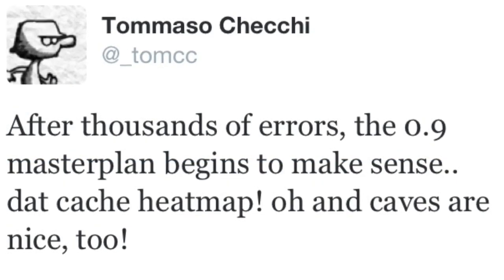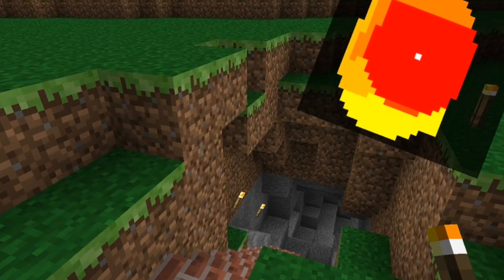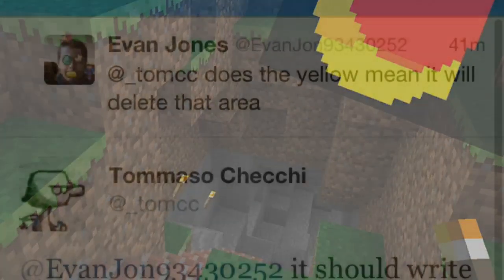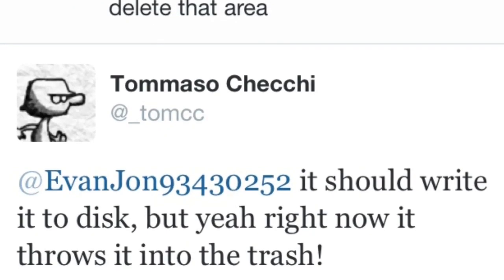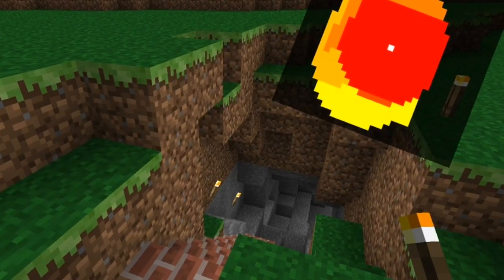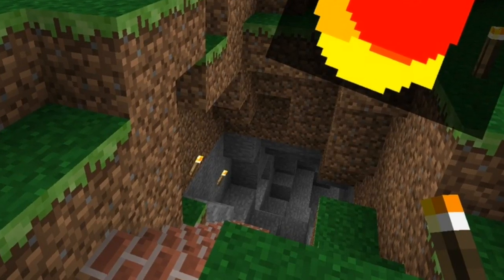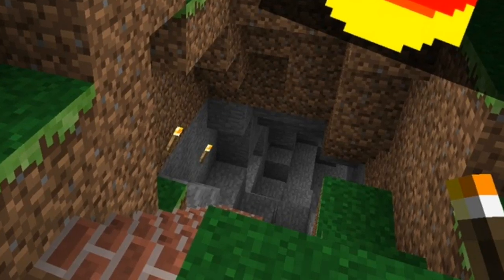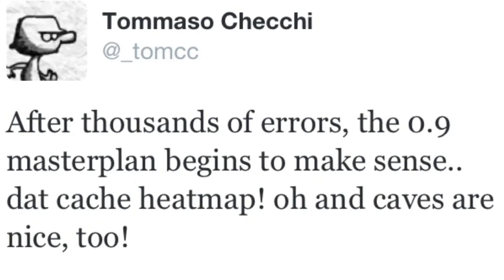CAVES CONFIRMED for MCPE 0.9.0!- Minecraft PE (Pocket Edition) 0.9.0 News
So we finally have our first picture of a cave system in pocket edition! Looks like it is still a work in progress...

∆ Pocket Edition Realms Server? I would love to join it! Add me and I may record!

∆ FRIEND ME ON GAME CENTER: ThunderBow98

◊◊◊Follow the MCPE Developer Team◊◊◊
»» Johan- @jbernhardsson
»» Tom- @_tomcc
»» Jeb- @jeb_
»» Amir- @mamirm
Q&A-
» What do I use to record?
»» X-Rec (iOS), QuickTime Player (Mac)

»» iMovie (iOS/Mac), Final Cut Pro X (Mac) & Adobe Premier (Mac)

» Can I be in your Realms server?
»» I'm sorry... what was that?